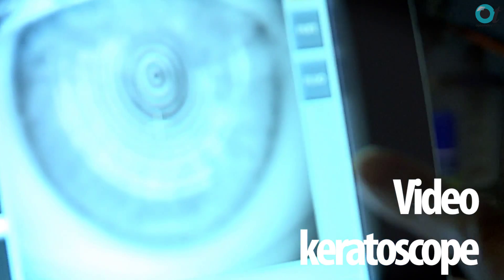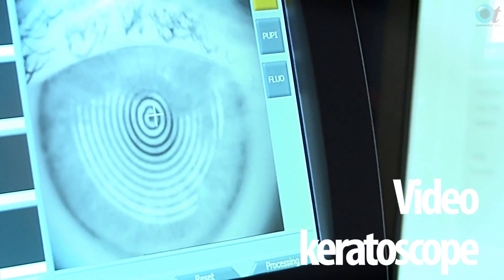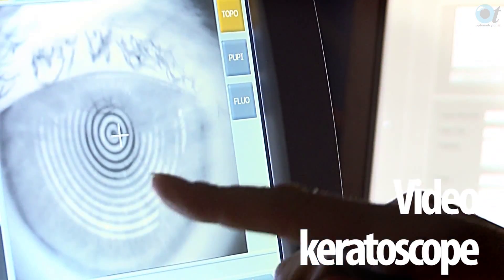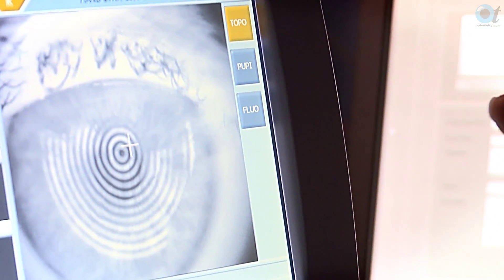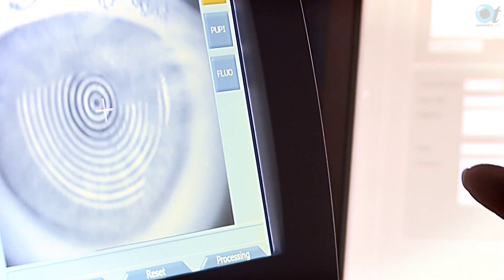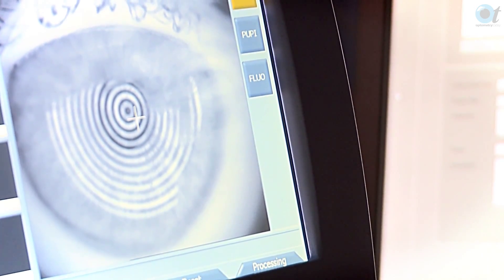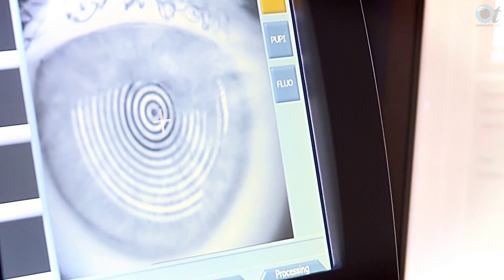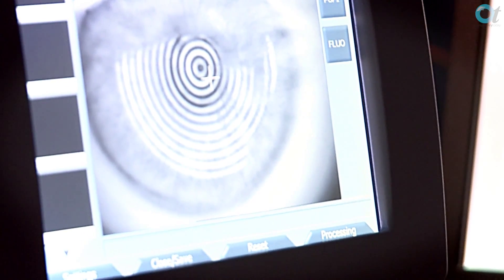OT skills guide: non-invasive tear break-up time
Optometrist Susan Bowers explains how to measure a patients tear break up time